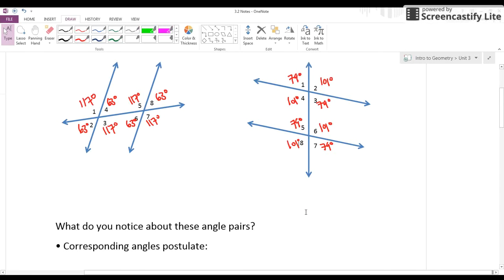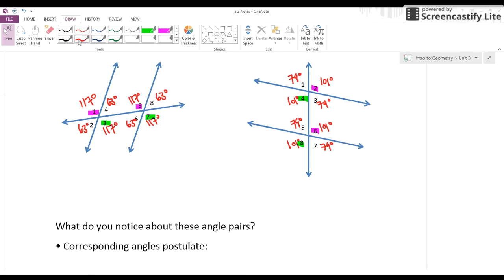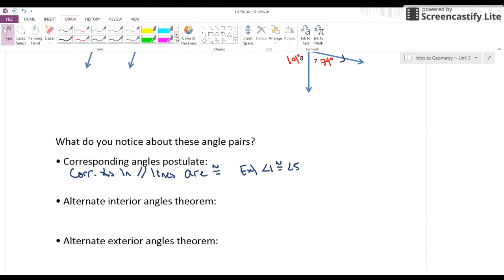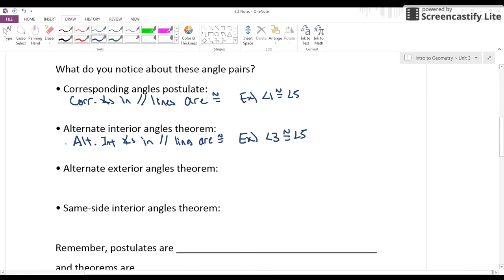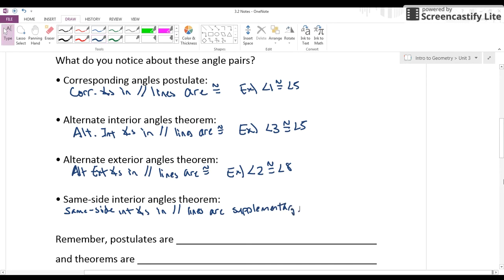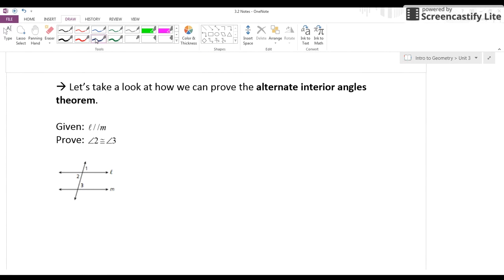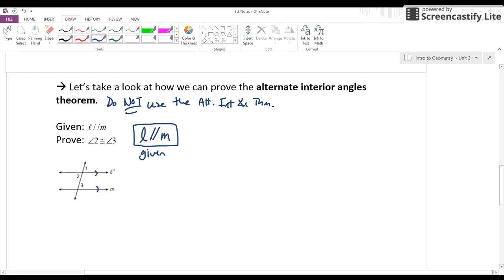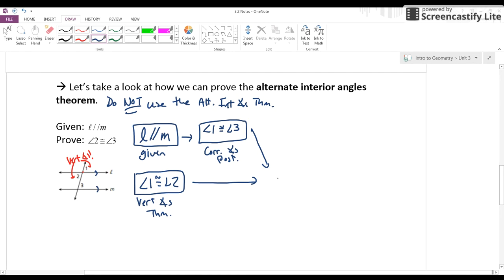3.3 Angles within Parallel Lines